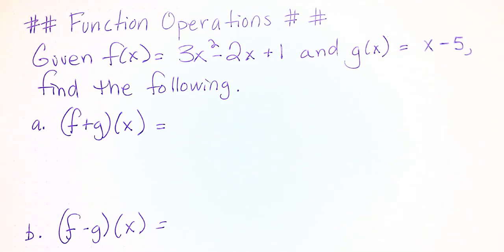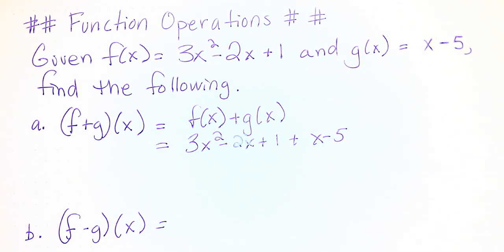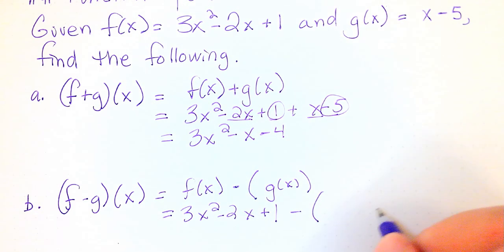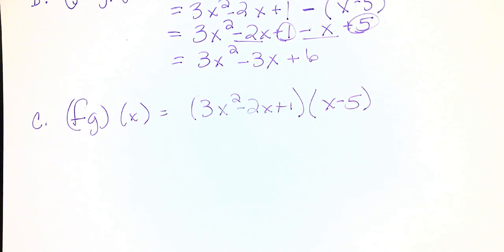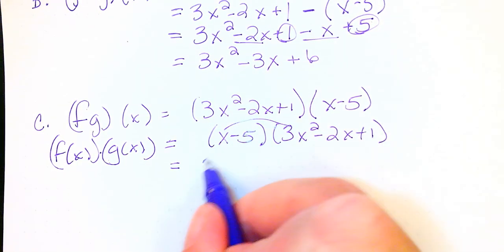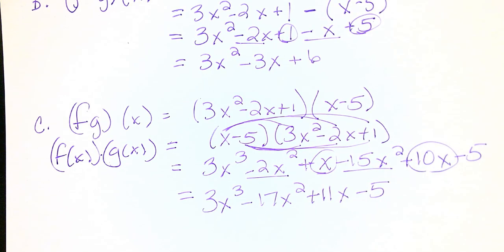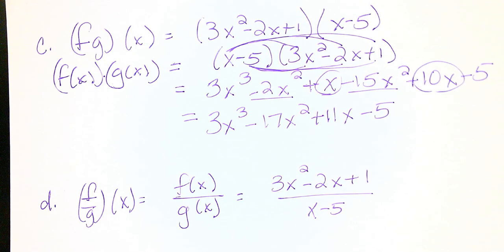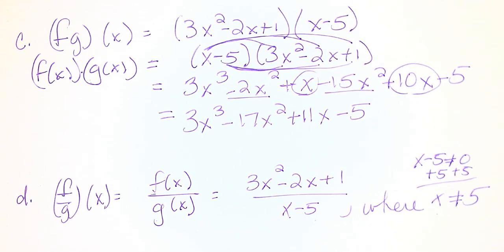Function Operations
Adding, subtracting, multiplying, and dividing functions